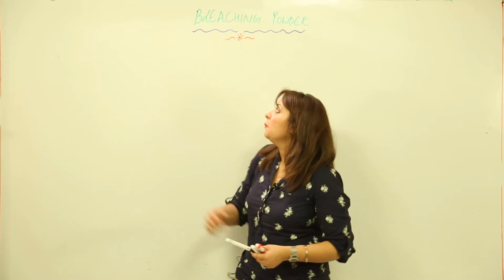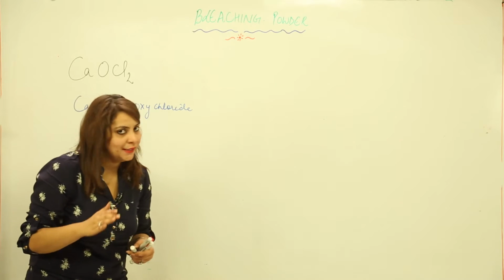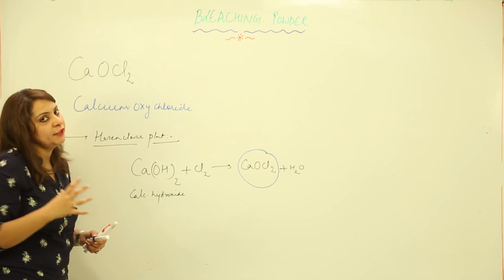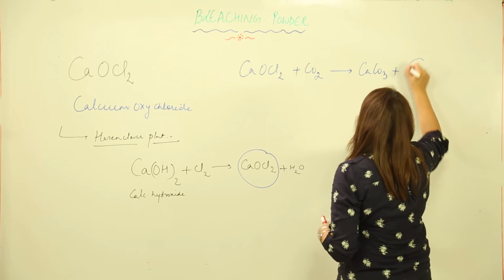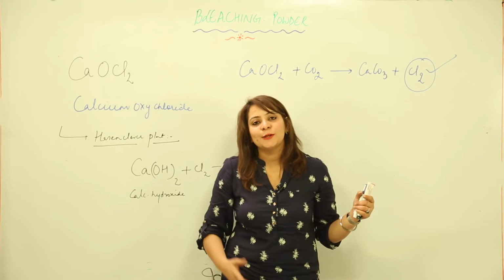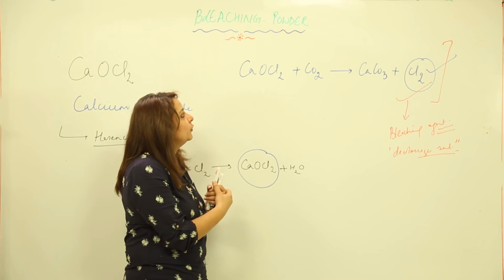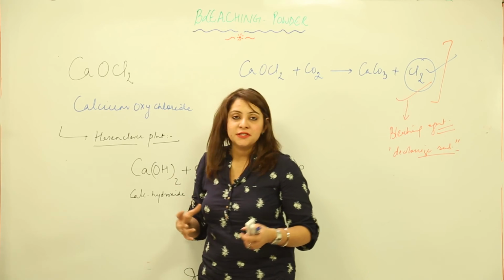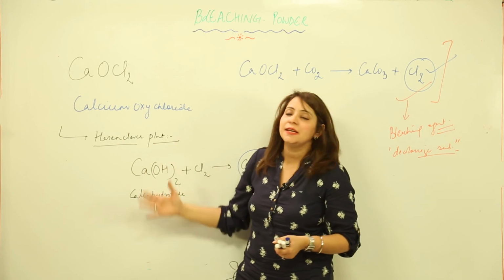CBSE l CLASS 10 l CHEMISTRY l CHAPTER 2 l Acids Bases And Salts l bleaching powder l L6